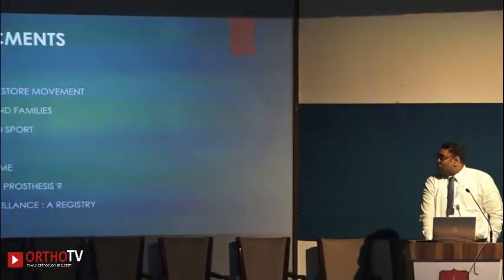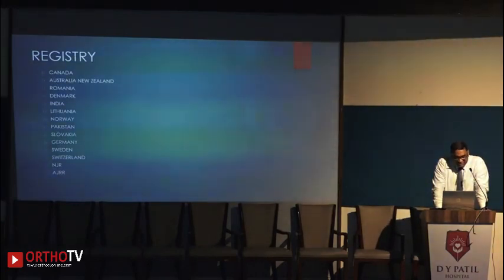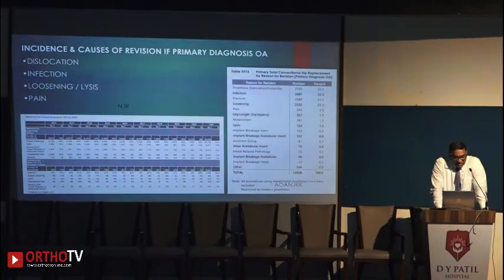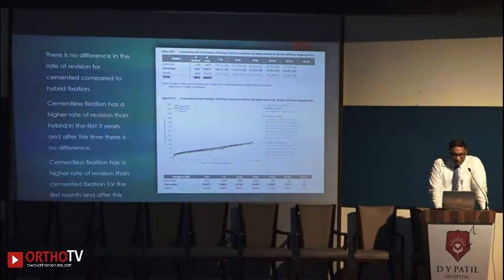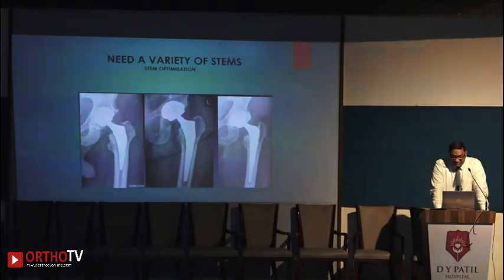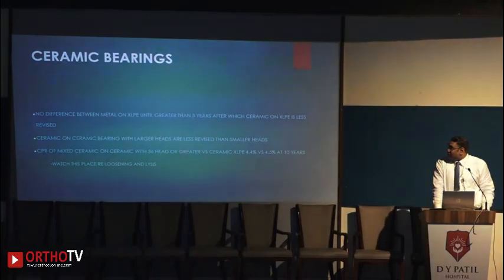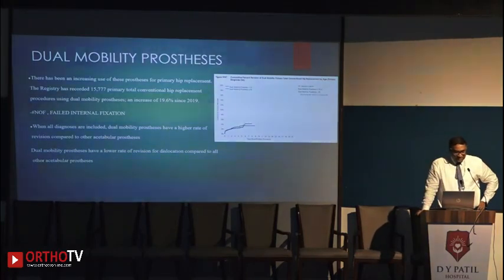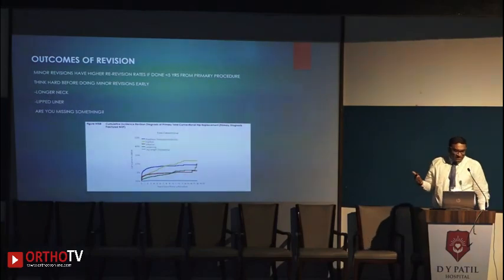NMOACON 2022 : GLOBAL HIP REGISTRY DATA TRENDS - DR. GAURAV KANADE